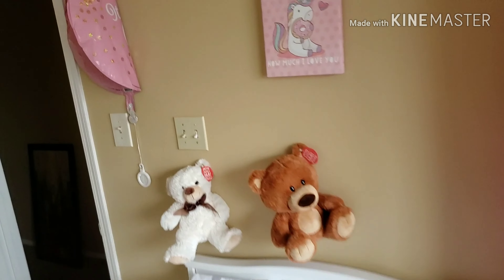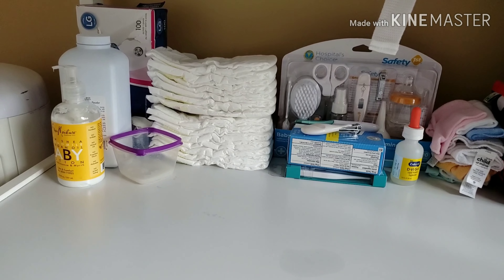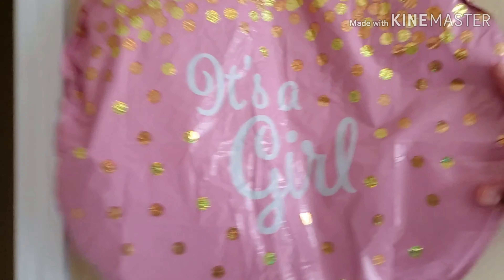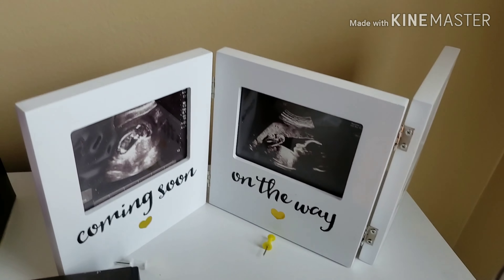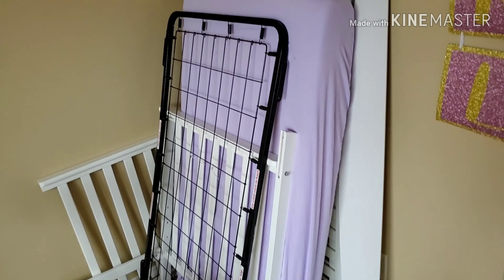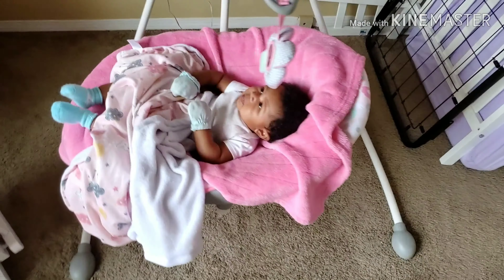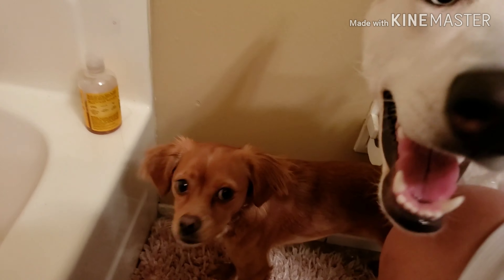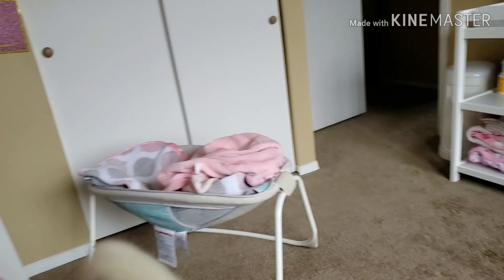Ideas for nursery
What's up guys it's hustle da great coming at you with another video but this time it's for my first time parents out there so hopefully you like and subscribe to my channel thanks